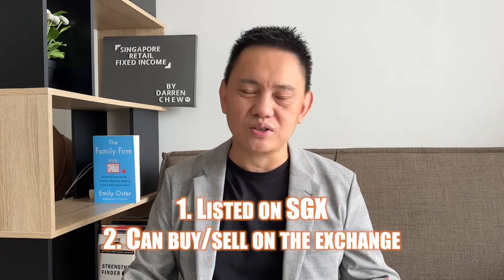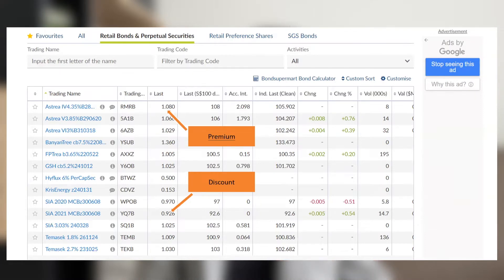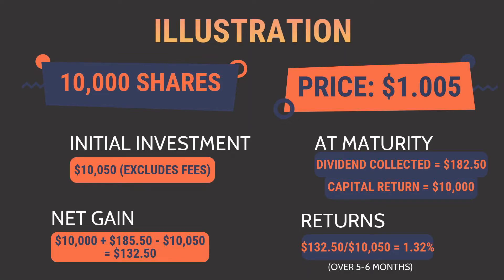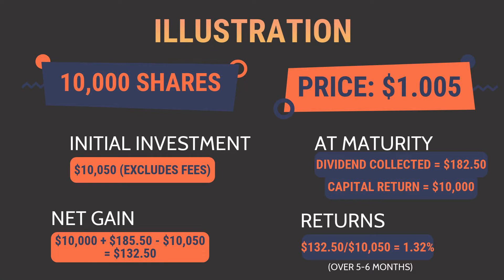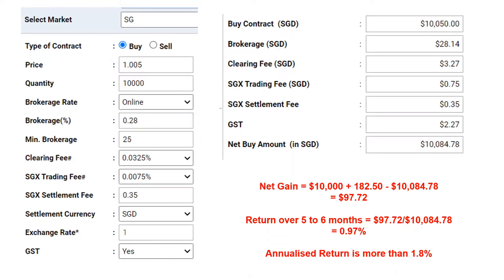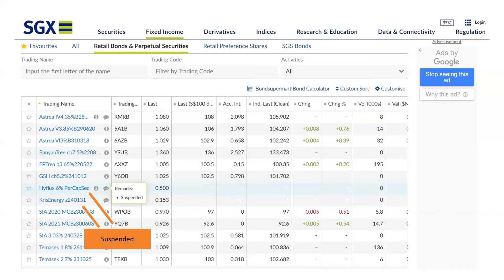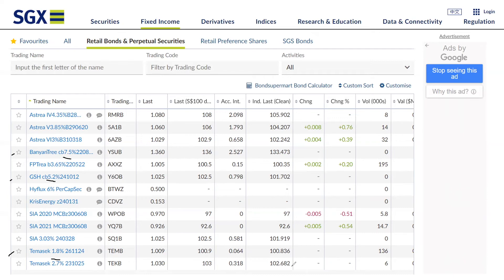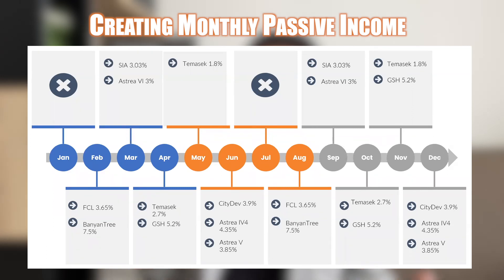Singapore Retail Fixed Income [Retail Bonds]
In this video, Darren shares with us how to invest in Singapore Retail Fixed Income which is more commonly known as Retail Bonds. What are the important things you need to know before investing in it? Watch on to find out!

►►TO OPEN A STOCK TRADING ACCOUNT WITH DARREN'S TEAM◄◄

►►TO LEARN FROM DARREN AND BE A PART OF HIS PRIVATE COMMUNITY◄◄